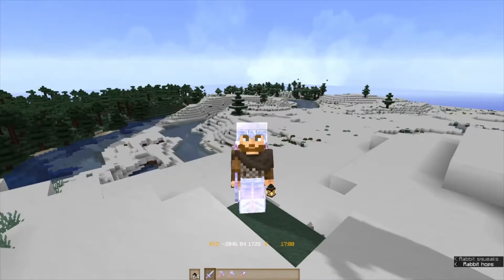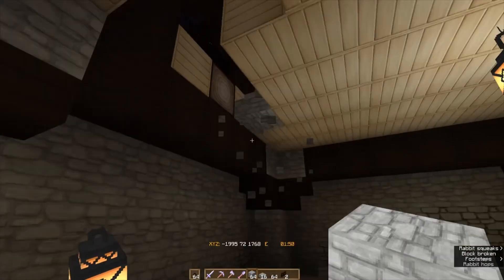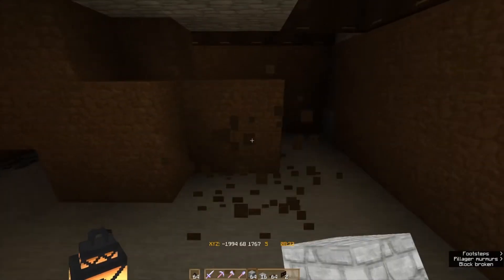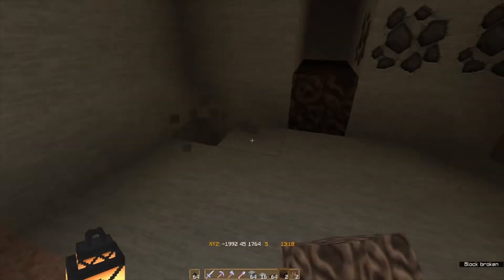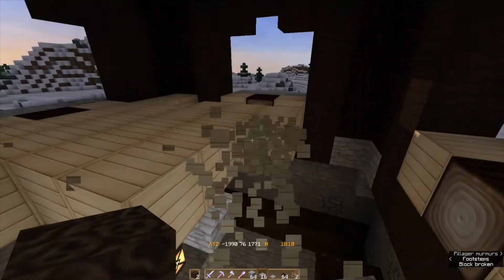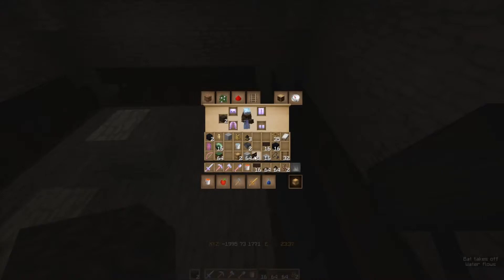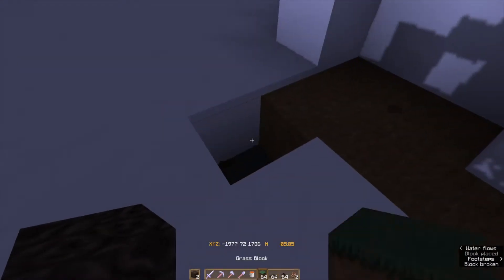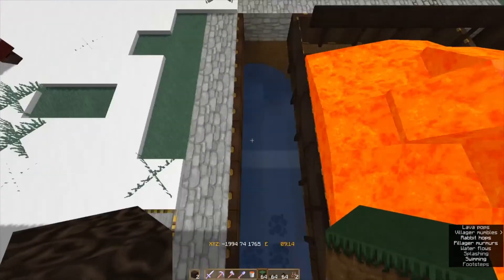very simple raidfarm for minecraft 1.14.4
Very simple Raid Farm for 1.14.4
DERP Alert: fyi, the top most villager in the center needs to be lowered by one block! (sorry)
This is a very simple and crude raidfarm, perfect if you don't want or need a monster farm that produces tons of loot.
i've looked at alot of videos on raid farms and found most of them to be to complicated or to large to build quickly. This one does not require a ton of materials to build and you could acctually build most of it with the blocks you get from taking down the tower itself,  although that means that you need to deal with the pesky pillagers while building.

if you need a farm that produces a massive amount of loot?? then go check out Doublemoses awesome raid farm